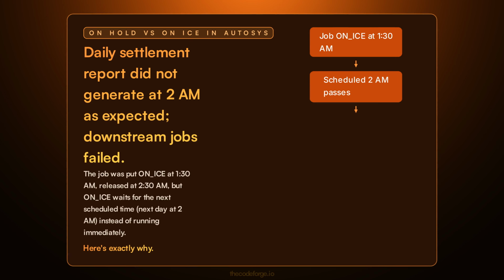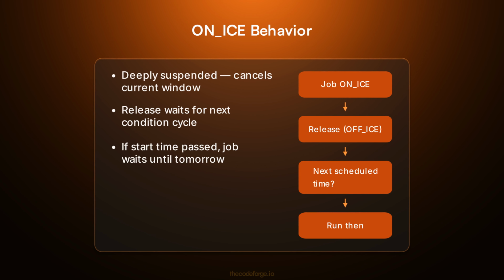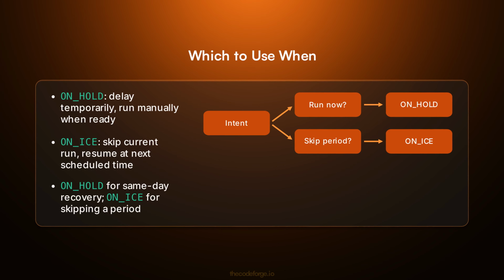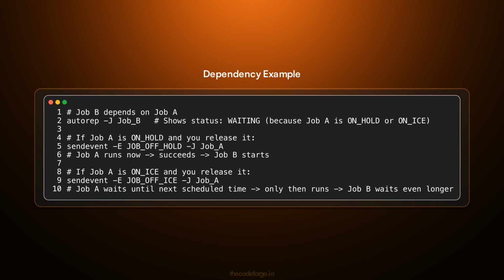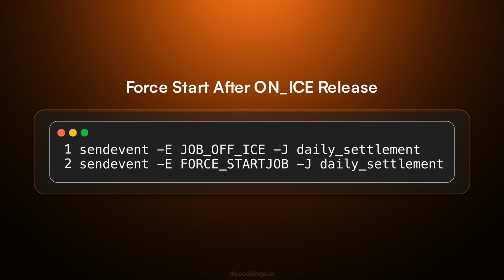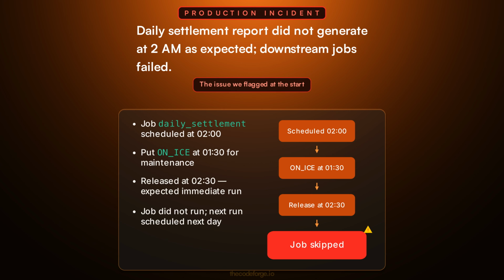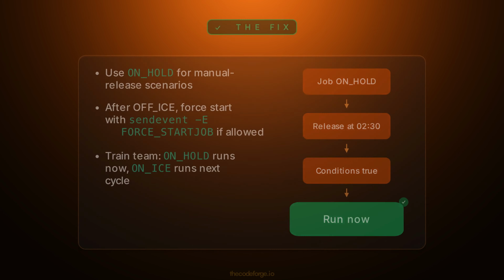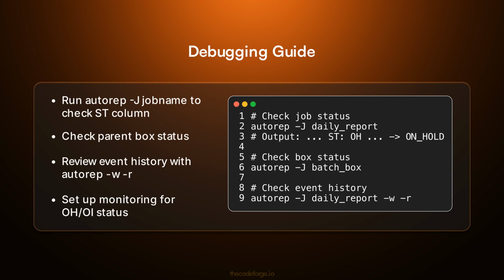AutoSys ON_HOLD vs ON_ICE: ON_ICE skipped our 2 AM settlement report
A job was put ON_ICE at 1:30 AM and released at 2:30 — but ON_ICE waits for the next scheduled cycle, so the 2 AM settlement report was skipped entirely. This nails the ON_HOLD vs ON_ICE difference that trips up even experienced operators.

⏳ Timestamps:
0:00 - Cold open: Daily settlement report did not generate at 2 AM as expected; downstream jobs failed.
0:12 - Intro
0:20 - What Are They?
0:36 - ON_HOLD Behavior
1:00 - ON_ICE Behavior
1:24 - Which to Use When
1:48 - Dependency Impact
2:11 - Check Job Status with autorep
2:21 - Version Compatibility: sendevent Syntax
2:53 - Debugging Steps
3:16 - Daily settlement report did not generate at 2 AM as expected; downstream jobs failed.
3:37 - ON_ICE vs ON_HOLD misuse
3:52 - The Fix
4:10 - ⚠ Gotcha: Releasing ON_ICE expecting immediate run
4:20 - ⚠ Gotcha: Using ON_HOLD expecting delay until next cycle
4:32 - ⚠ Gotcha: ON_ICE on a job with downstream dependents
4:45 - Debugging Guide
5:00 - Interview Questions
5:25 - FAQ
5:44 - Key Takeaways
5:58 - Next up
6:11 - Wrap-up

⏭ Next up: Force Start and Kill Job in AutoSys